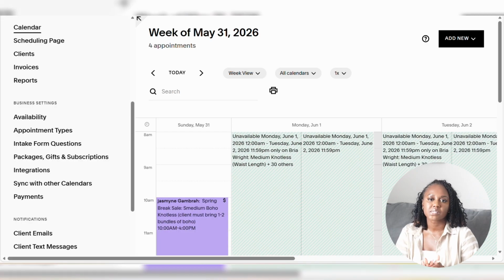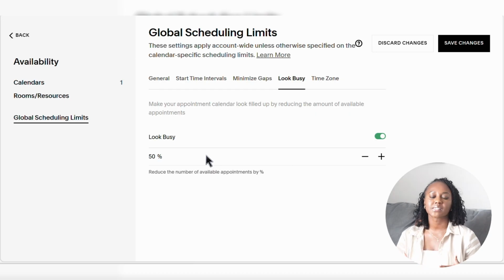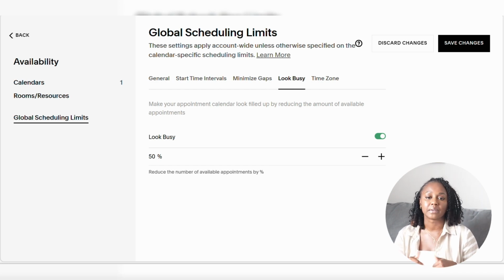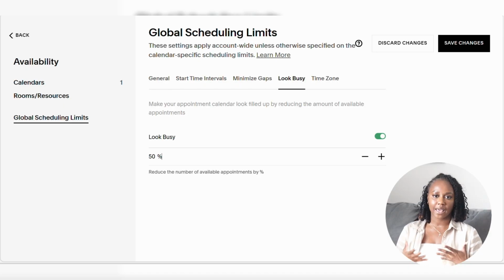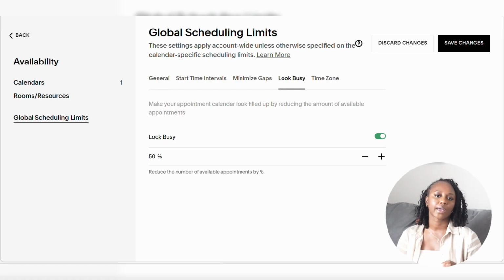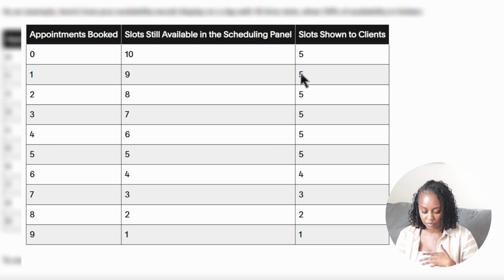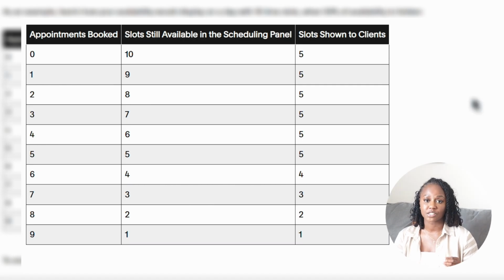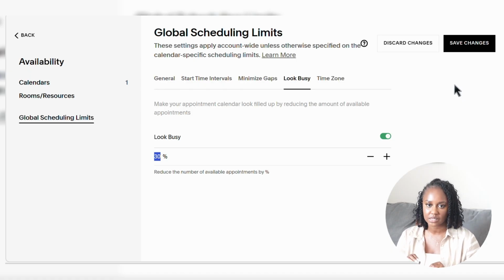Acuity Tutorial - How to Fill Cancellations with Acuity Waitlist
If your Acuity Scheduling calendar shows wide-open availability, it may be costing you bookings without you realizing it.

When clients see too many open appointment slots, they may start wondering why no one else is booking. That hesitation can create buying friction before they ever schedule with you.

In this Acuity Scheduling tutorial, I’m walking you through the **Look Busy** setting, a built-in Acuity feature that helps make your calendar appear less wide open by hiding a percentage of available appointment times.

You’ll learn how to:

Use Acuity’s Look Busy setting
Make your calendar appear more in demand
Find the Look Busy setting inside Acuity Scheduling
Choose a starting percentage for your availability
Understand what the Look Busy feature does and does not do
Avoid making your calendar look too unavailable

This video is for service-based business owners, coaches, consultants, stylists, estheticians, trainers, therapists, and anyone who uses Acuity Scheduling to book clients and wants a better booking experience.

⏱️ Timestamps

00:00 — How an Empty Calendar Can Cost You Bookings
01:00 — How to Find the Look Busy Setting in Acuity
01:30 — How Acuity’s Look Busy Feature Works
02:19 — How Restaurants Use the Same Booking Psychology
03:10 — How to Choose the Right Look Busy Percentage
04:44 — How to Avoid Making Your Calendar Look Too Limited
05:14 — What Acuity’s Look Busy Feature Will Not Do

Resources mentioned:
Acuity’s official Look Busy article: